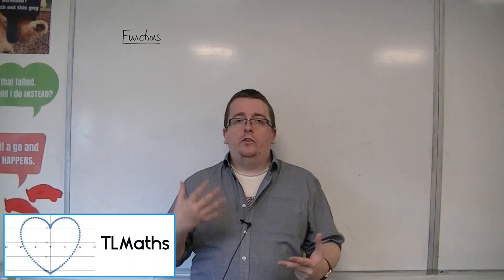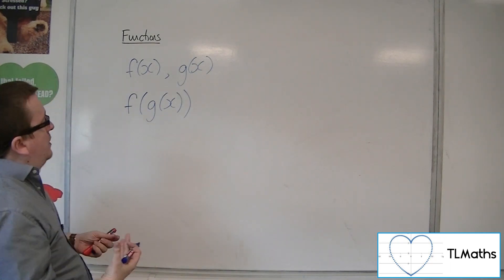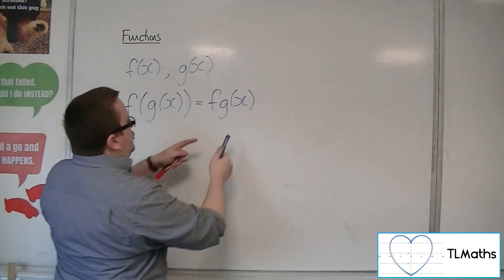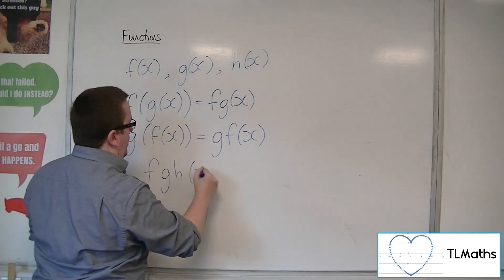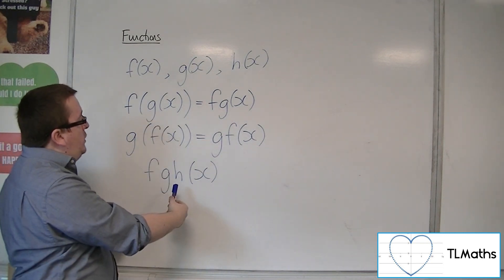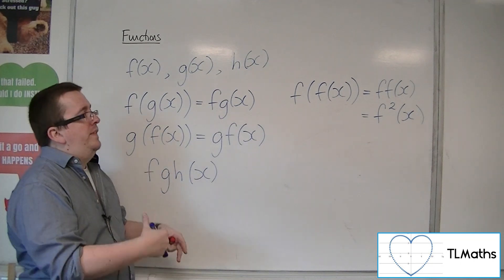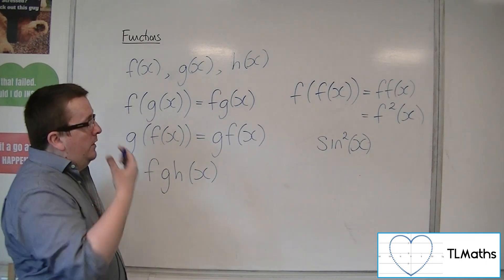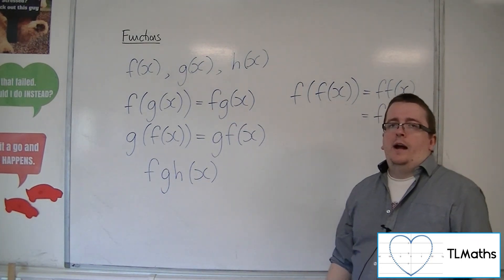A-Level Maths: B8-08 Functions: Introducing Composite Functions